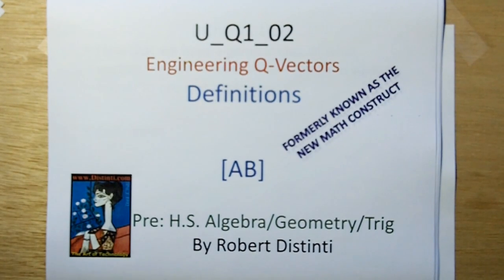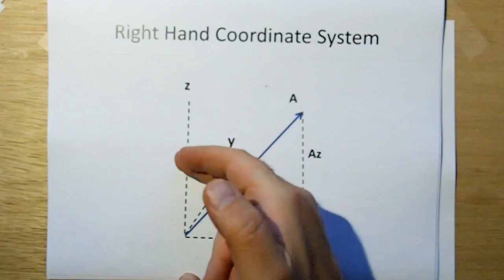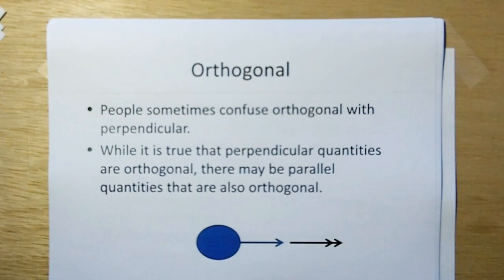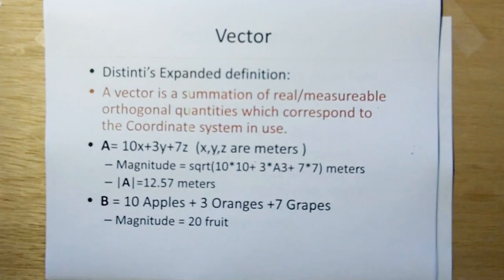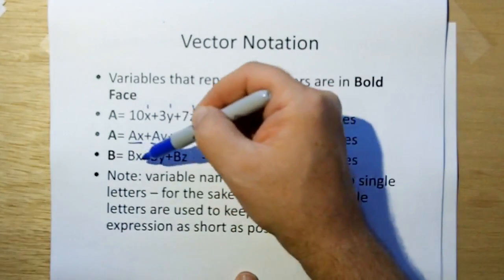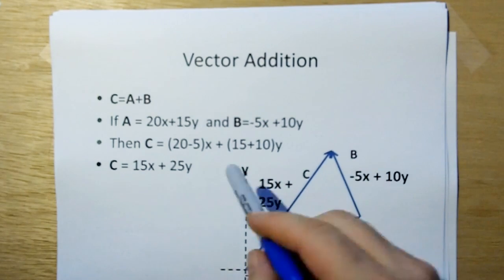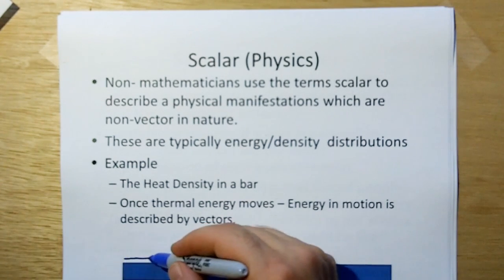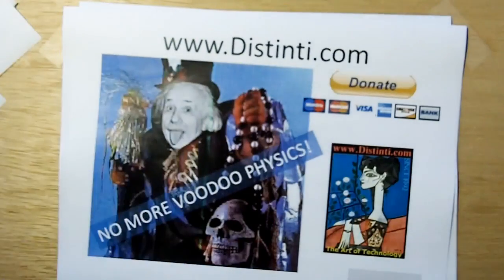U Q1 02: Q-Vectors definitions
Distinti introduces definitions to support Q-Vectors--These are same as traditional vectors except for the extension of the definition of vectors